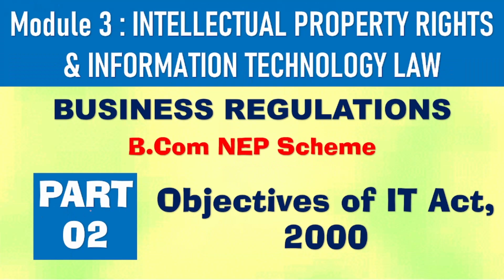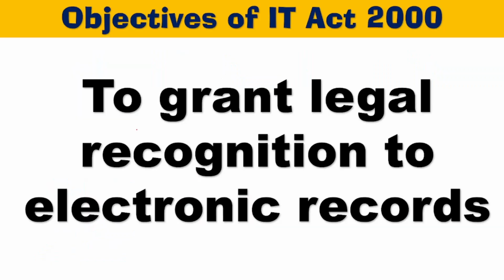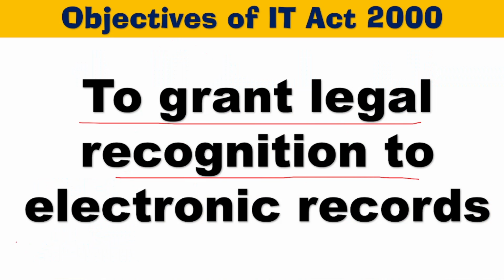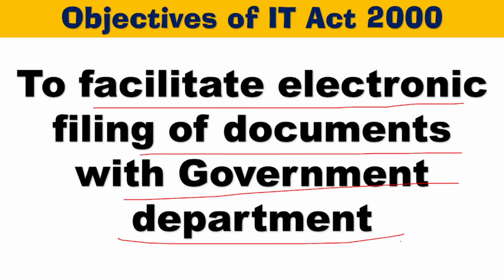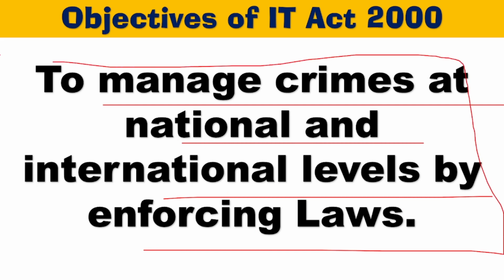Objectives of Information Technology Act | Part 2 | Business Regulations | B.Com NEP Scheme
Business Regulations
Information Technology Act
Objectives of Information technology Act